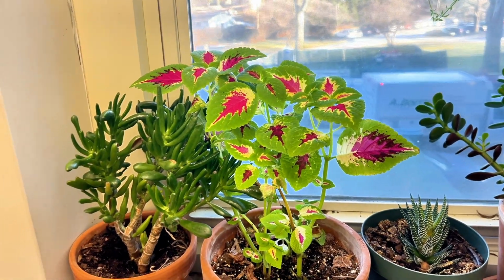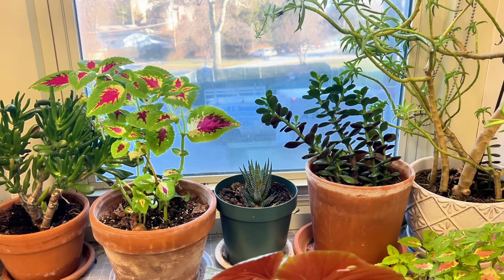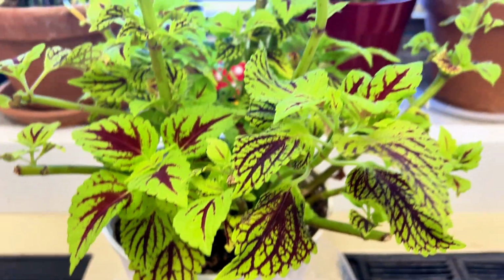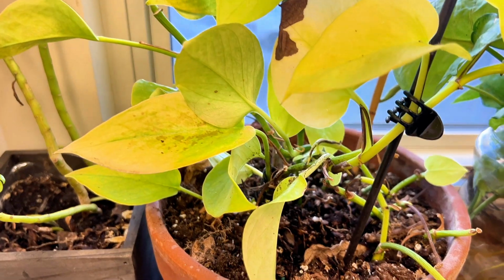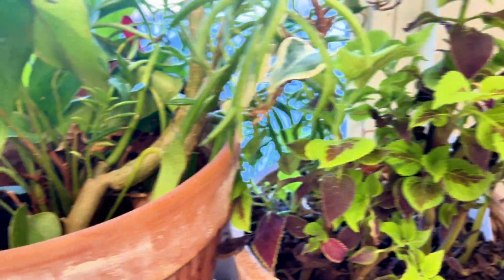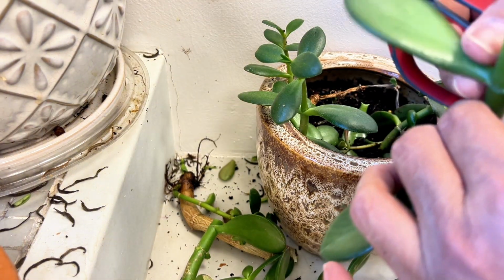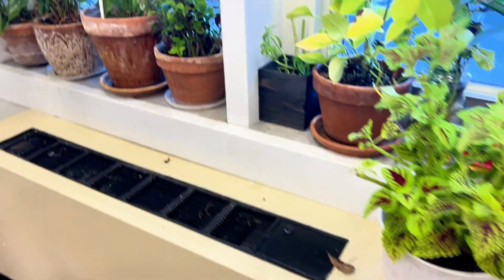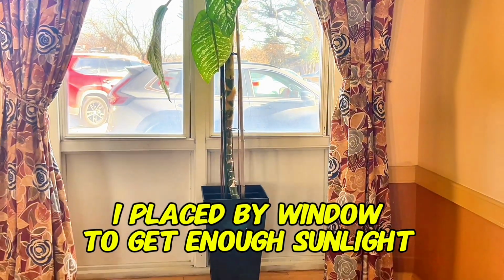Office Plant Care Made Easy for Busy People